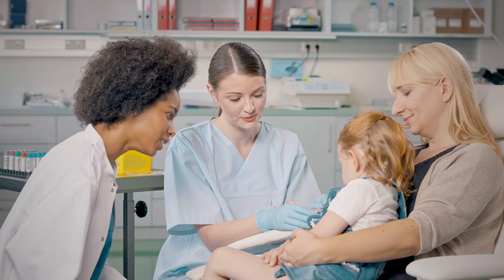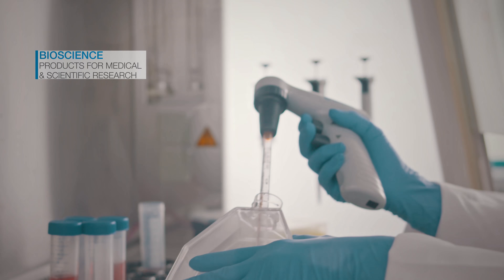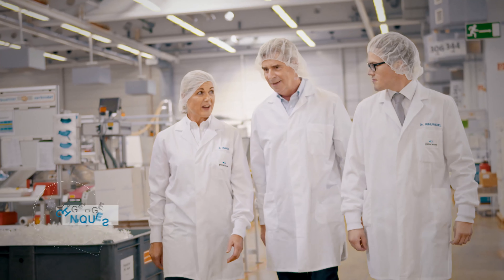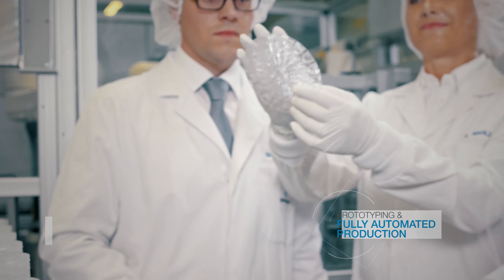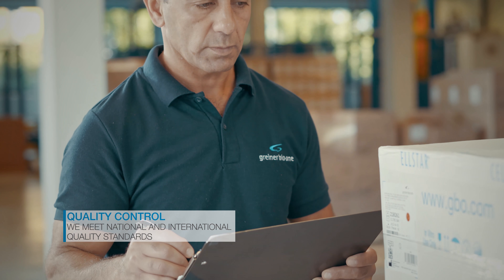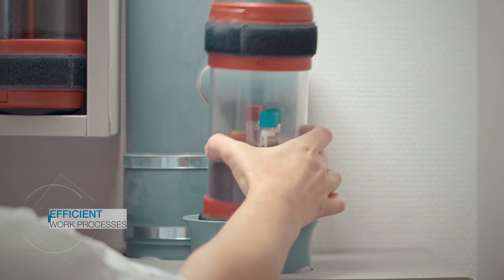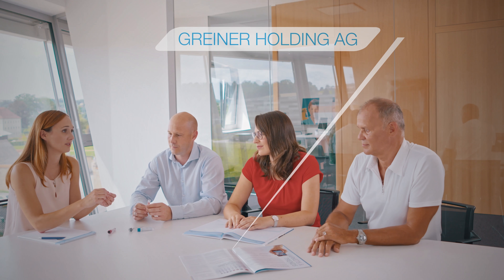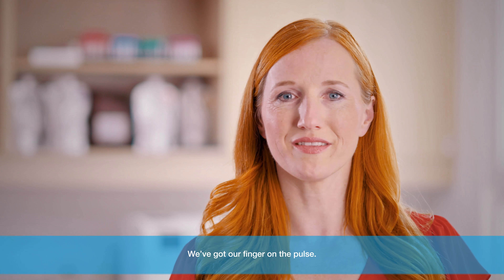GBO Company Movie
Learn more about the world of Greiner Bio-One